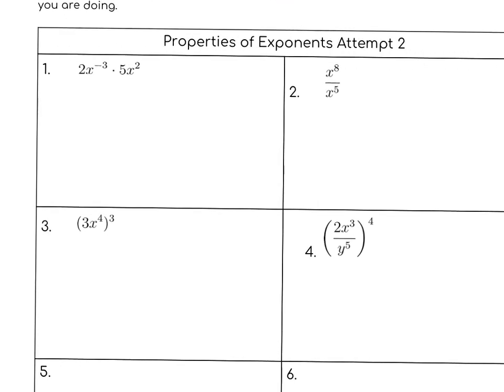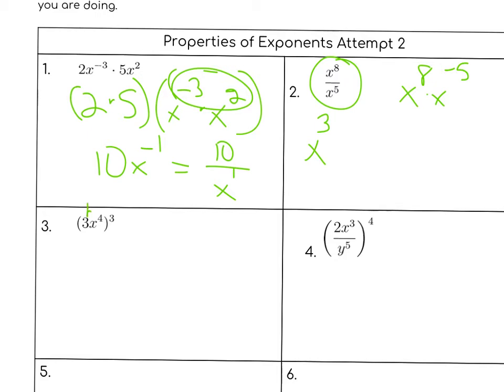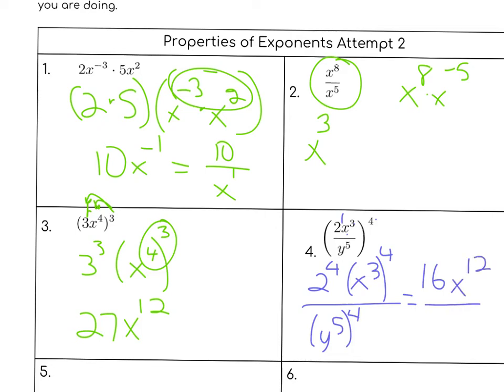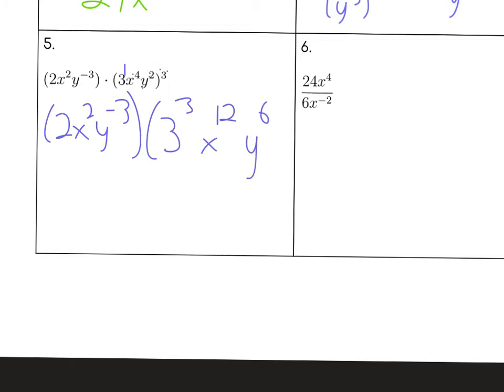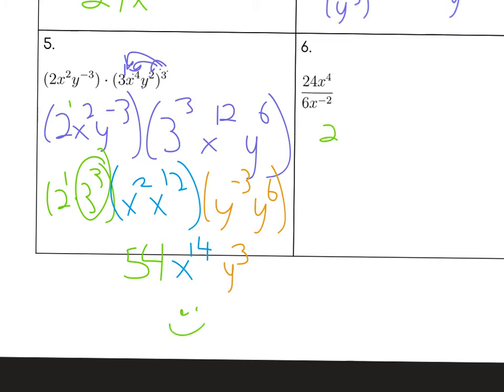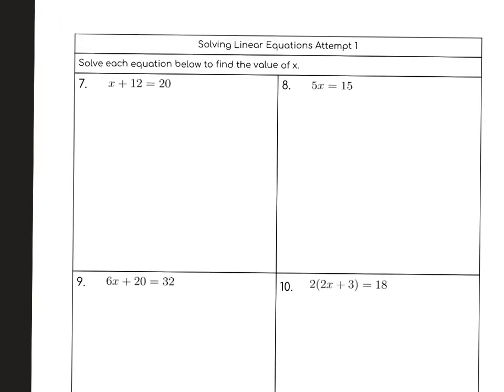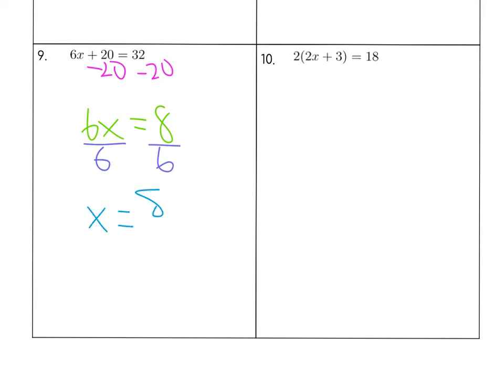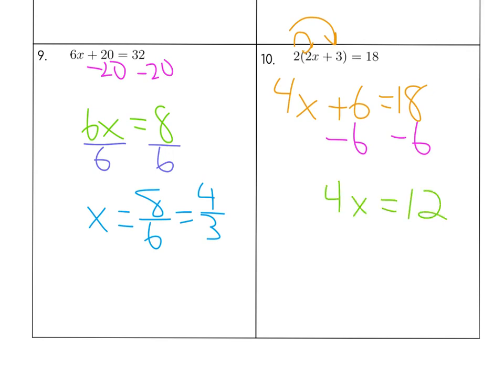Alg 1 Quiz 2 REVIEW- Exponents, Solving Linear Equations